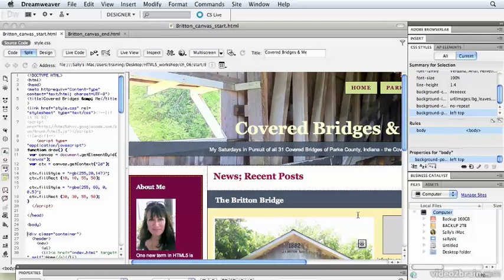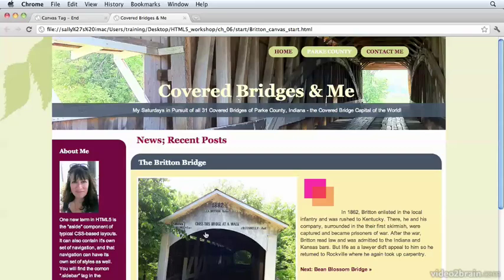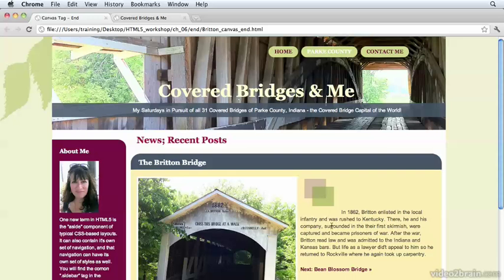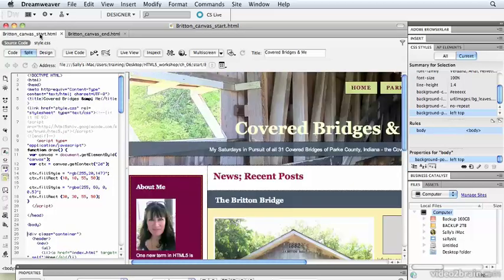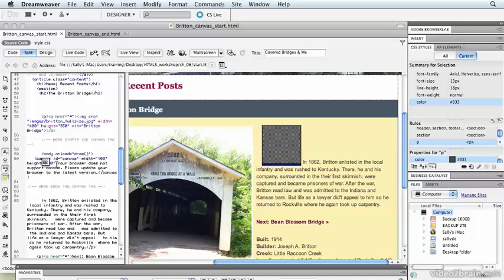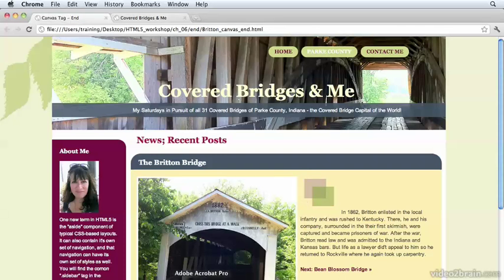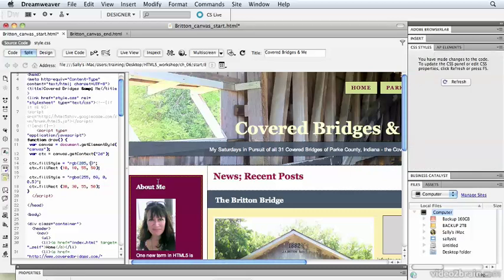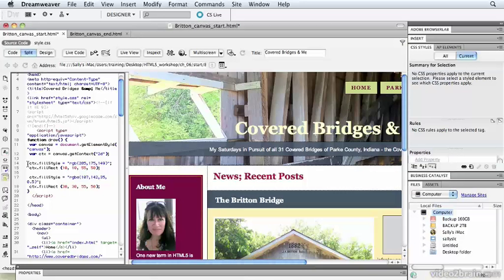Incorporating Graphics 005